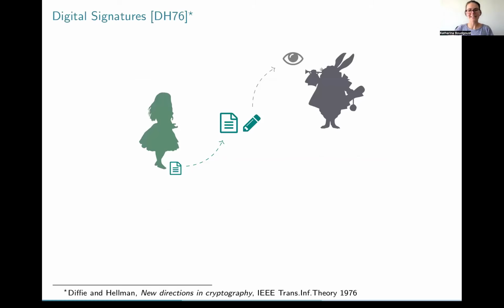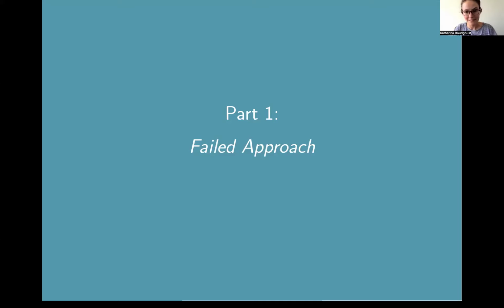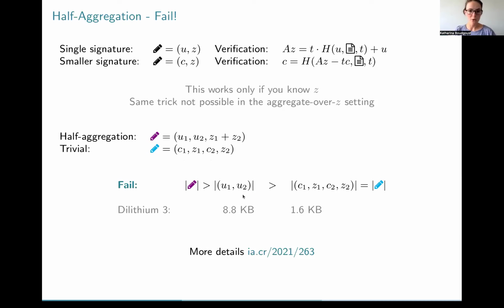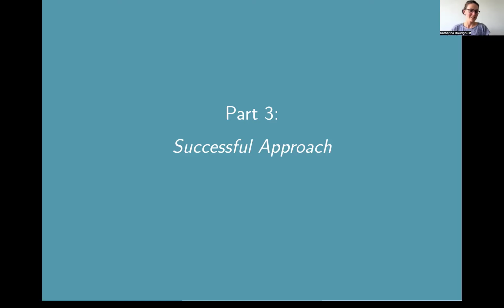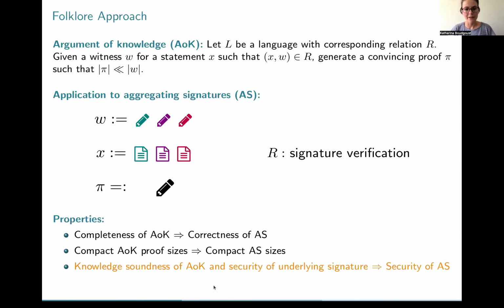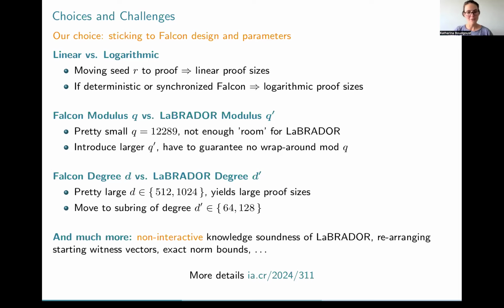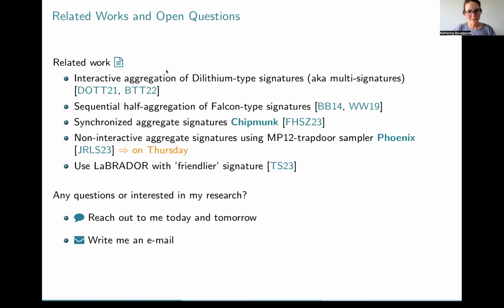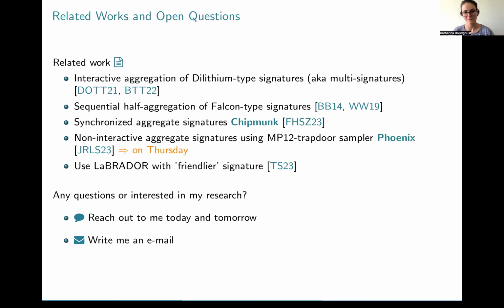Katharina Boudgoust - Aggregating Lattice-Based Signatures - Challenges and New Results